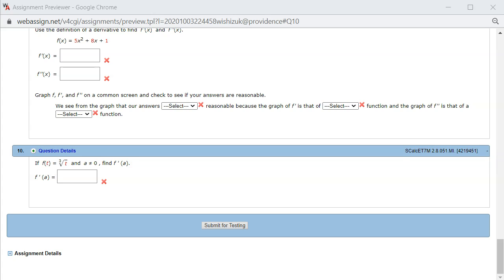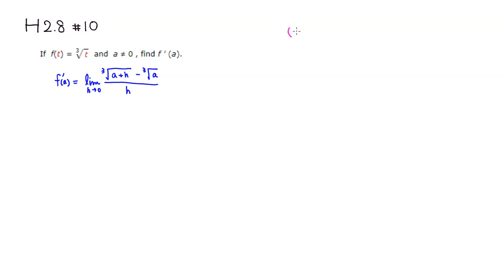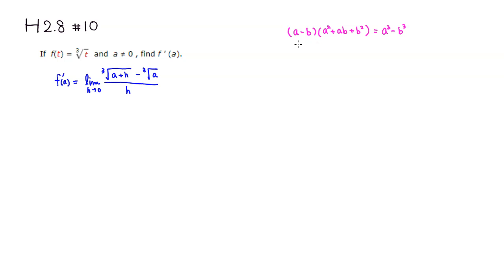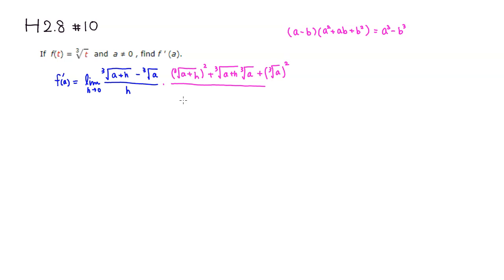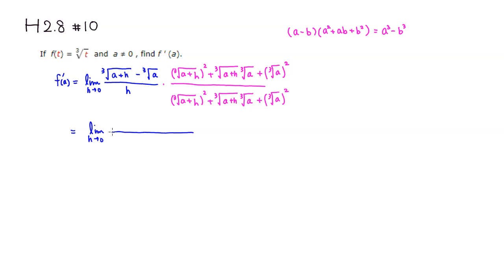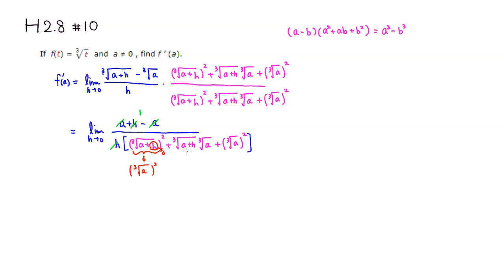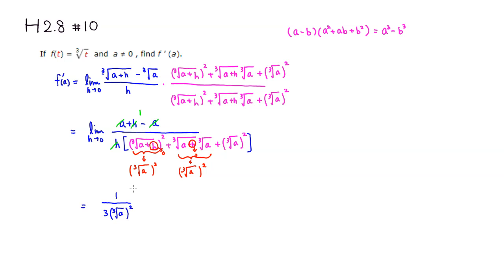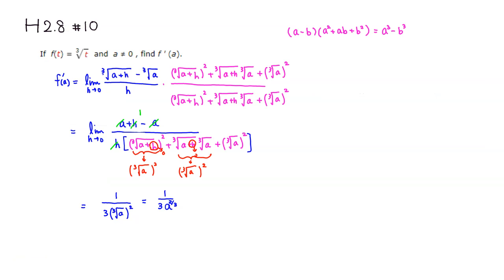MTH 131 H2.8 #10 (Fall 2020)